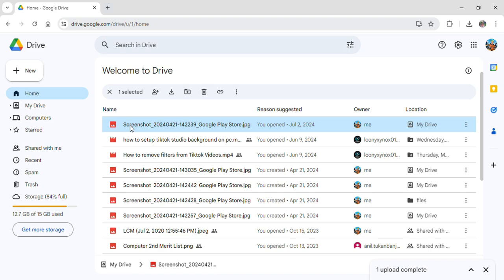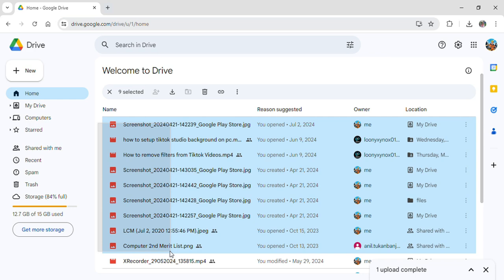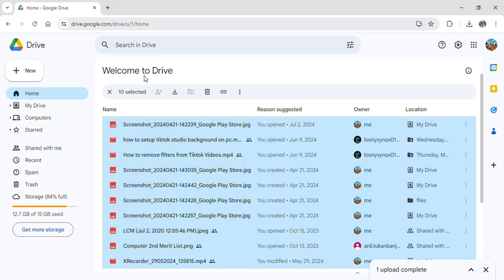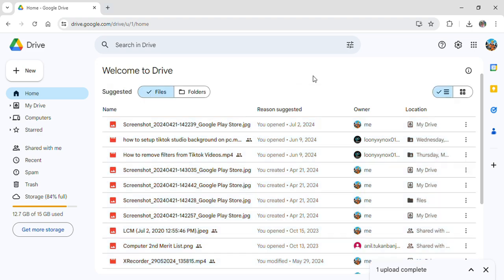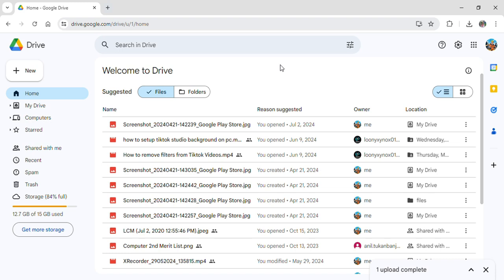How to Download All the Photos in The Google Drive (2024)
Learn how to download all your photos from Google Drive easily! In this step-by-step tutorial, I'll show you the quick and simple way to save your photos to your computer. Perfect for backing up your memories or moving them to another device.